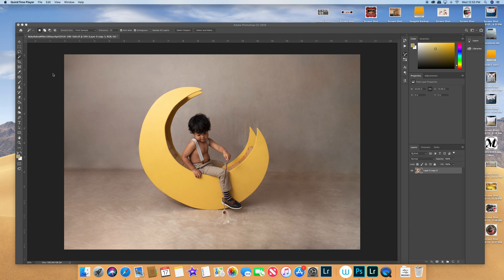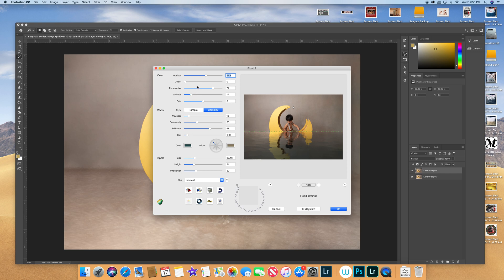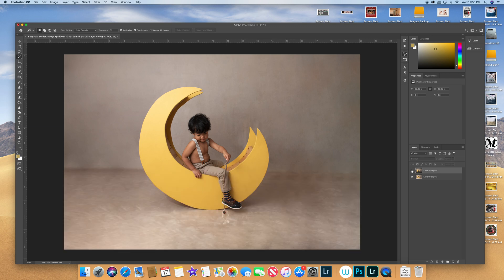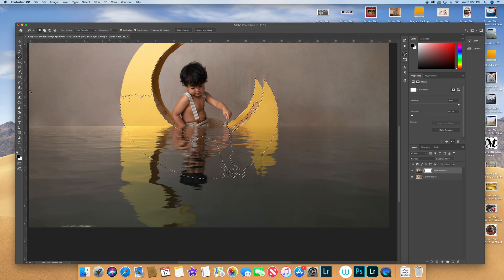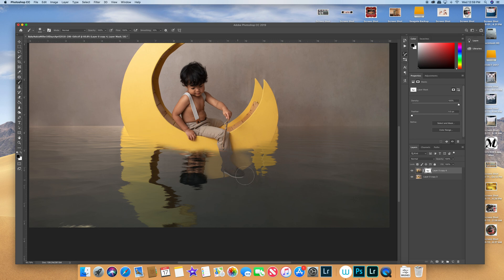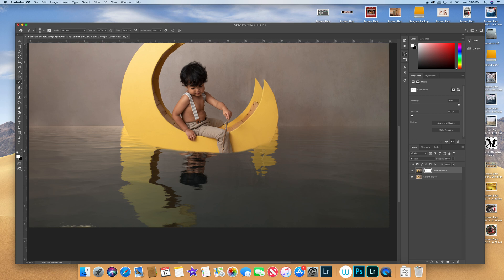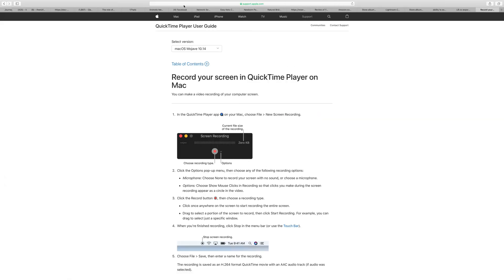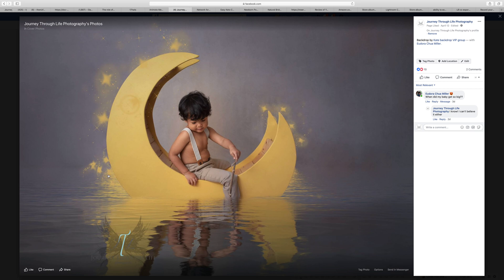Using Flaming Pear Flood Plugin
Simple Tutorial of using Flaming Pear Flood 2 Plugin.  Just a rough example of how to use the plugin.